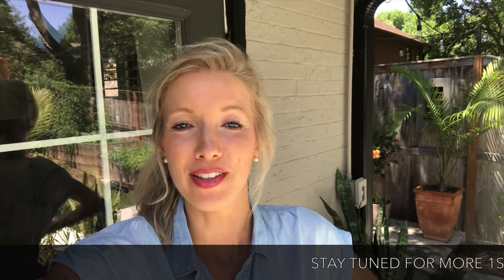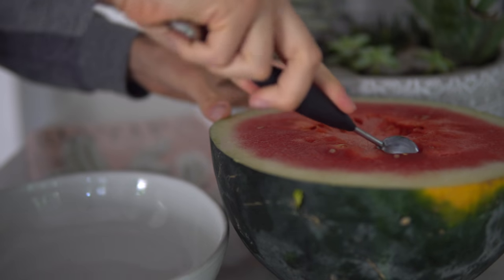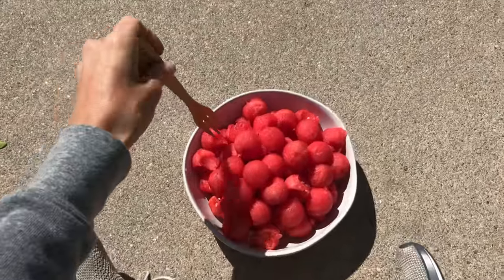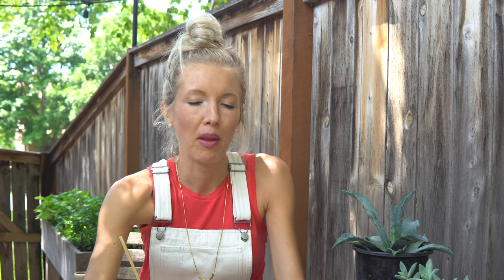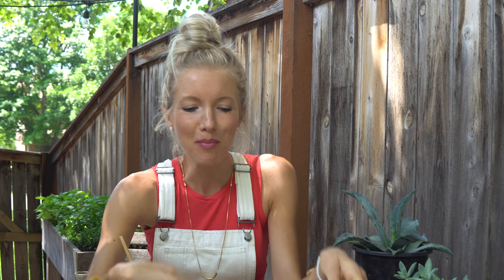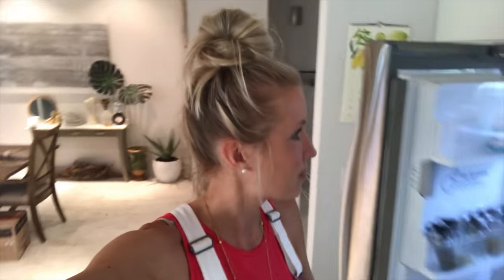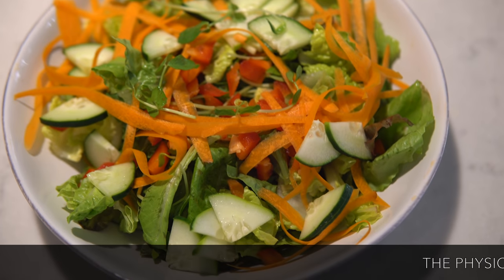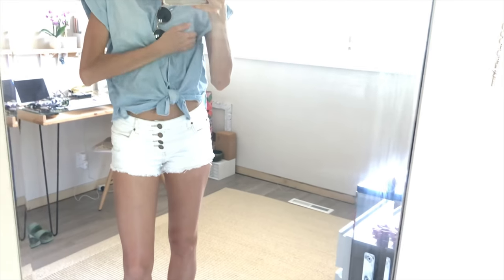What I Eat In A Day | Plant-based Vegan Pregnancy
I'm 14 weeks into my plant-based pregnancy, and that means I am officially done with the first trimester! Woohoo! I didn't escape morning sickness, and my hormones have definitely been playing with my emotions, but I feel like I'm finally adjusting! I experienced a handful of cravings and bouts of nausea, but I made it through, and things are beginning to smooth out! Follow along with me to see what I eat in a day to stay fueled with healthy, whole plant foods that are nourishing for both mama and baby!

Part 2 of this first trimester recap is coming soon, so stay tuned, if you're interested in hearing more about the ups, the downs, the in-betweens, of being pregnant and vegan!

There will be so much to content to come as my pregnancy journey unfolds, and I can't wait to share the supplements, remedies, and practices that I've been using to power through and stay healthy!

Good Life Birth Place in Lincoln, Nebraska (find a midwife here!)